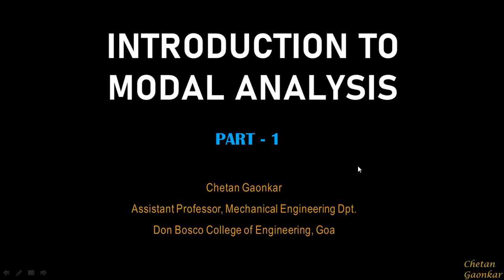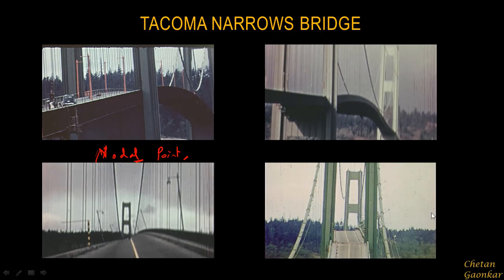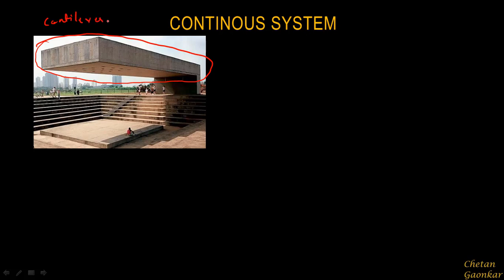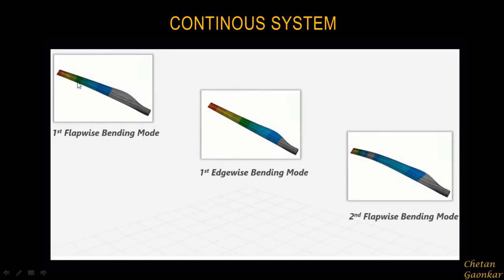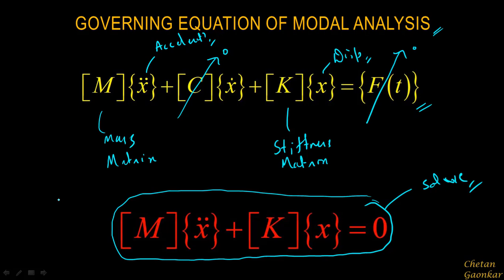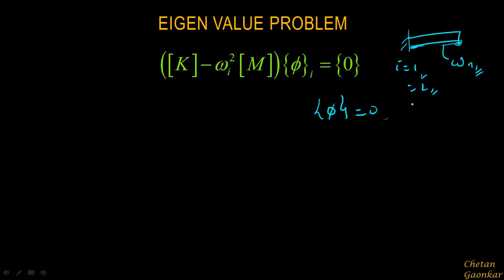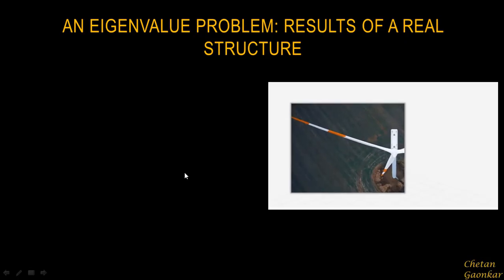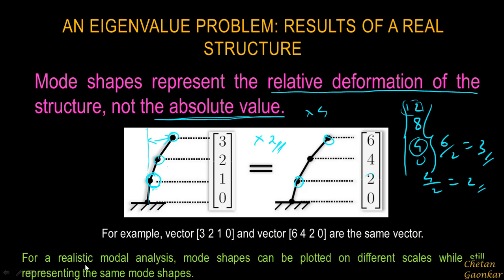Introduction to Modal Analysis - Part 1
Modal analysis is the process of determining the inherent dynamic characteristics of a system in the forms of natural frequencies, damping factors, and mode shapes and using them to formulate a mathematical model for its dynamic behavior.
In this video series, I am planning to cover some basic aspects of Modal Analysis. This video is Part 1 of this series.